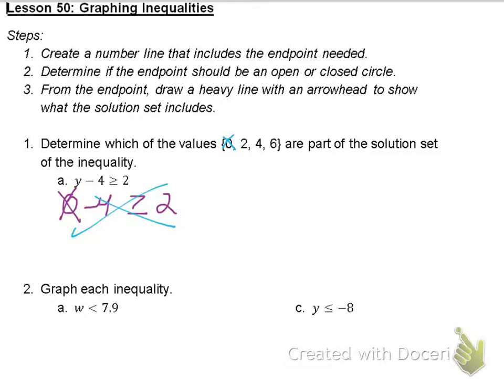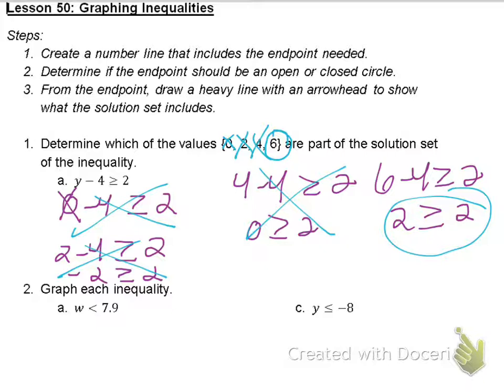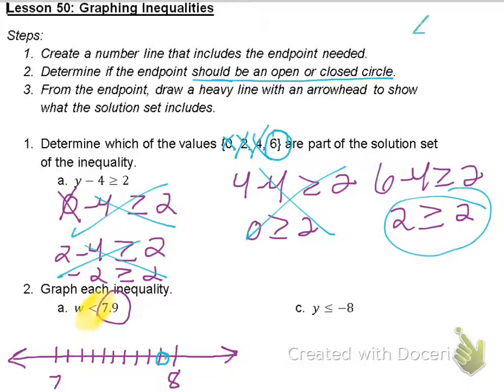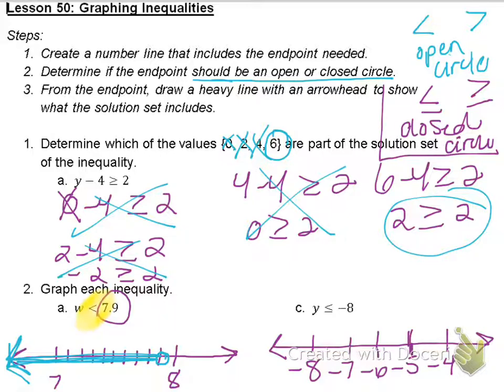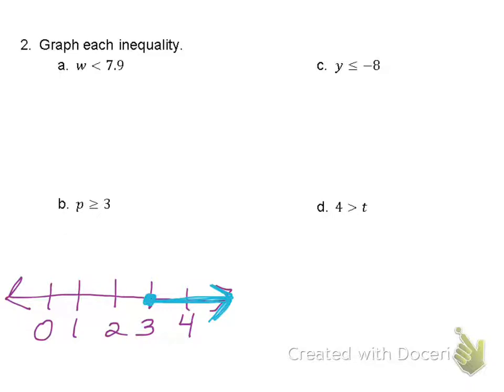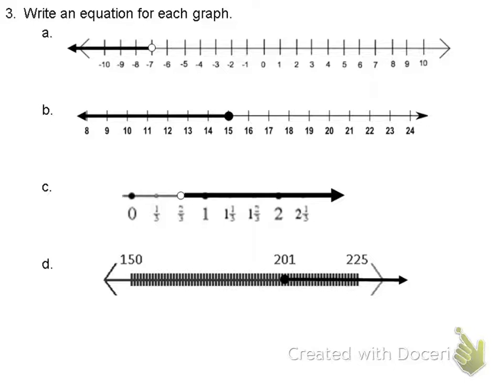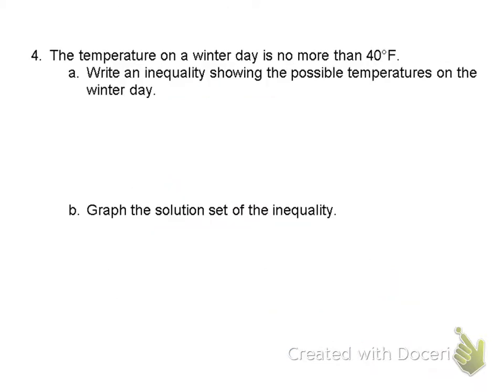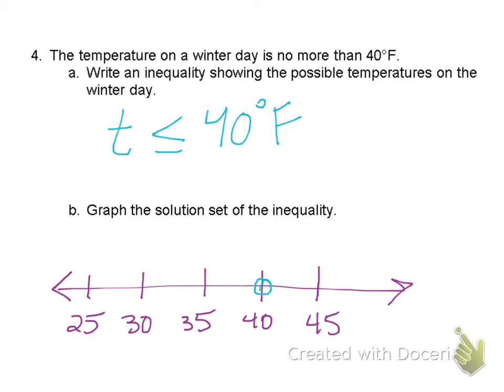Algebra 1: Lesson 50